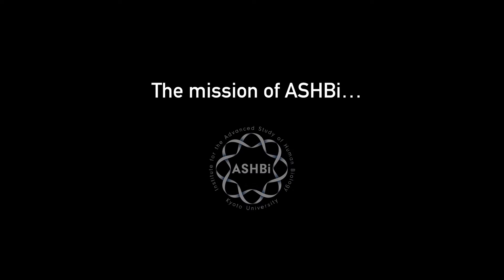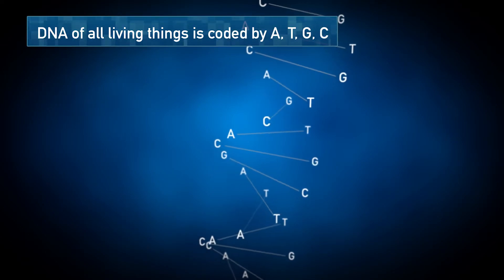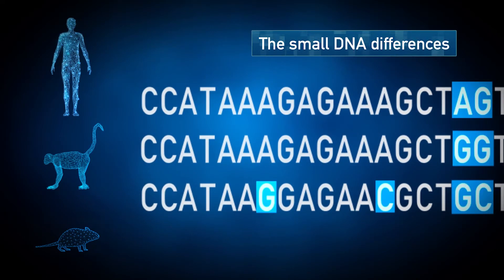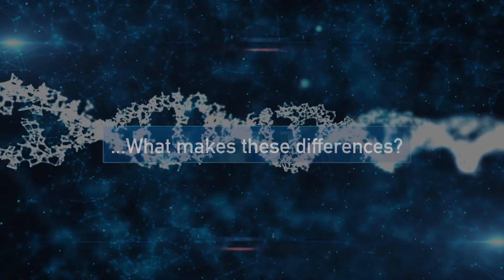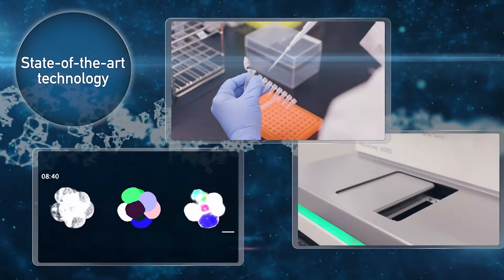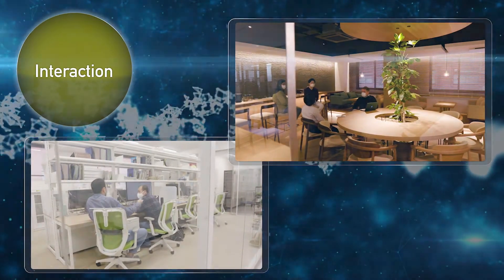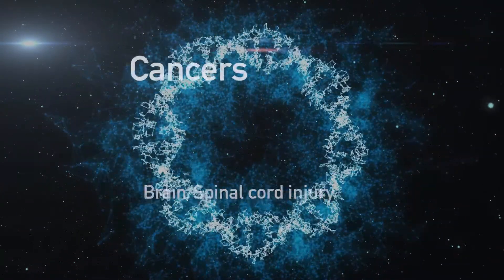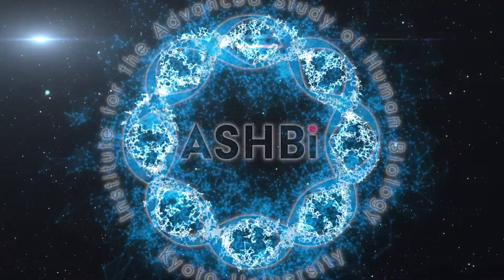An introduction to ASHBi - Institute for the Advanced Study of Human Biology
What key biological traits make us ‘human’, and how can knowing these lead us to better cures for disease? ASHBi inaugurates with 17 principal investigators (PIs) to create and promote human biology to elucidate key principles of human traits, including disease states.